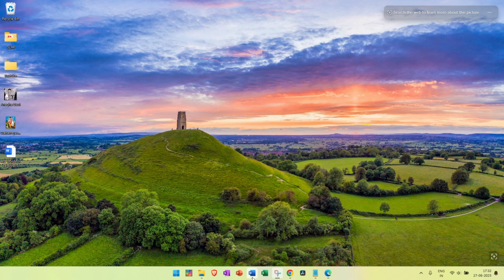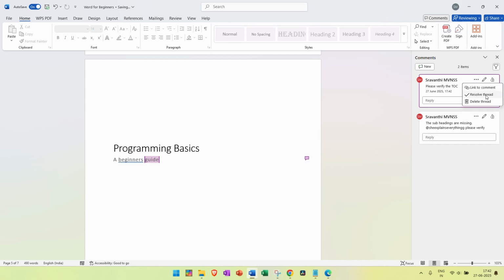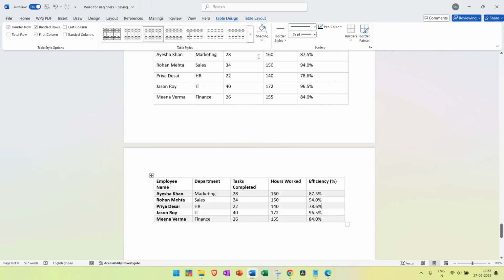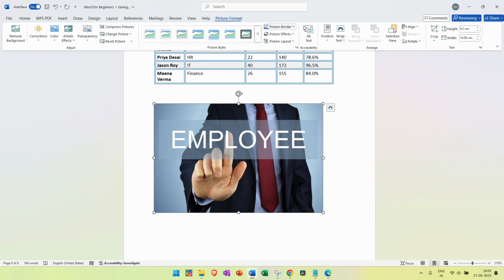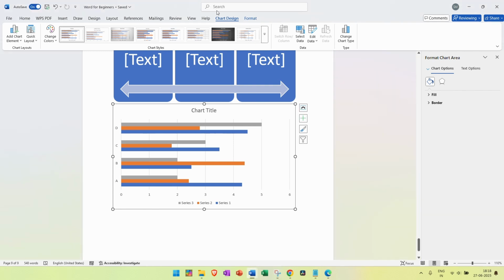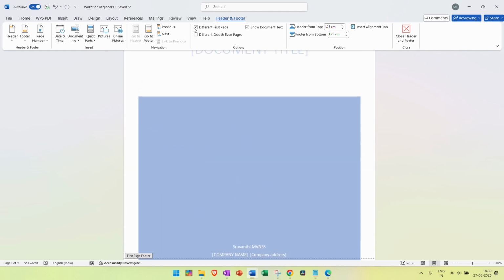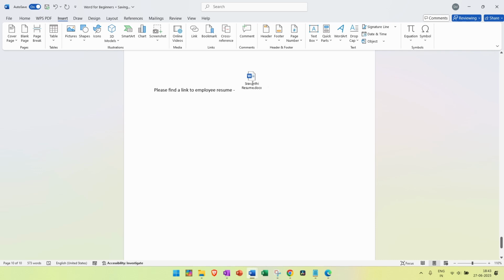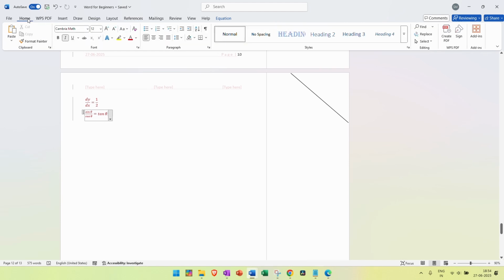Microsoft Word Tutorial - Beginner to Intermediate - Part 2 of 3 | Insert Tab + Draw Tab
Time Stamps:

00:00 - Introduction
1:34 - How to Collaborate with others on your document?
9:06 - Inserting Comments in MS Word
11:35 - Commands in the Insert Tab - Inserting page Breaks, blank page, cover page, tables, images, charts etc
42:38 - Hyperlinking and Bookmarking pages
49:20 - How to insert and edit Header & Footer?
56:23 - INSERTING AN OBJECT - How to embed another document within the document?
1:01:44 - How to type MATH EQUATIONS in Word?
1:05:39 - Commands in the Draw tab